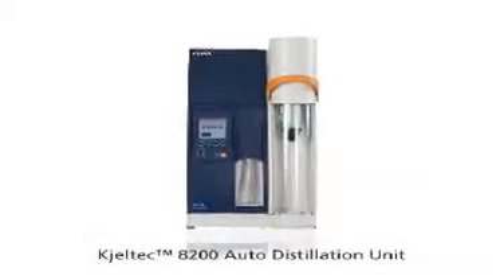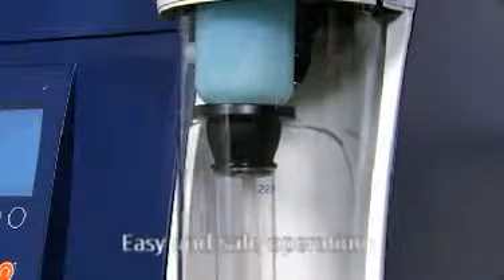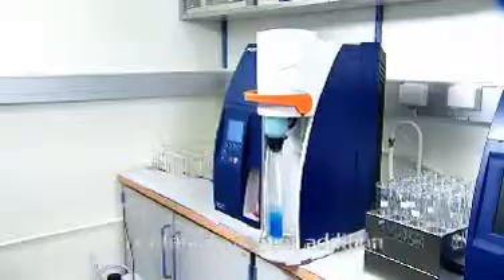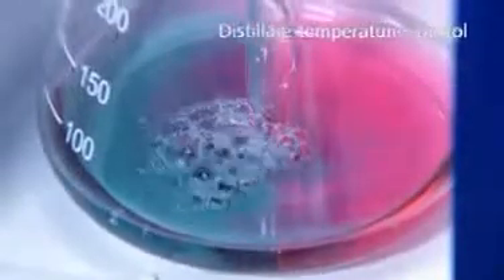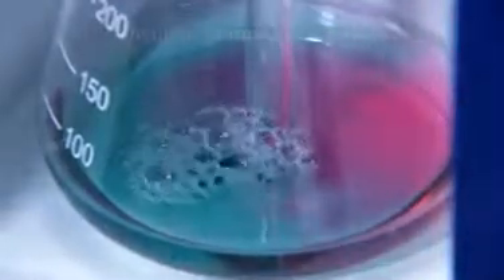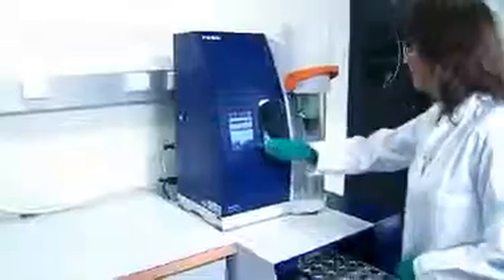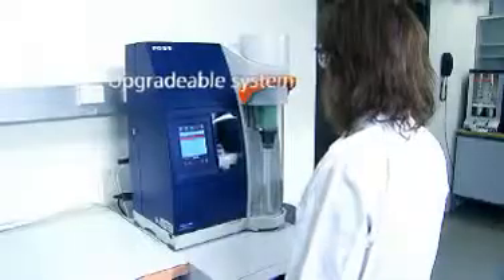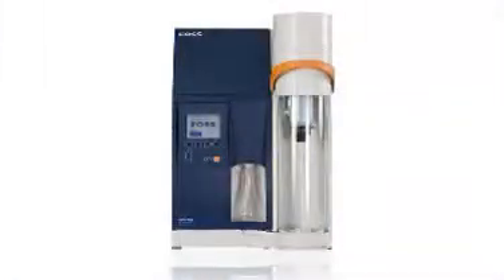Foss Kjeltec 8200 Auto Distillation Unit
The Kjeltec™ 8200 Auto Distillation unit is the ultimate solution for safe, automatic distillation. Accurate bellows pumps give long term stability in reagent delivery. The unit is equipped with sensors for safety door, tube platform, distillate temperature as well as level and over-pressure sensors for the variable output steam generator.

The patented SAfE technology improves safety by a mixing procedure, reducing the exothermic reaction between alkali and acid during distillation and removing the need for manual pre-dilution. A fast tube draining system removes the need for handling hot reagents after distillation.